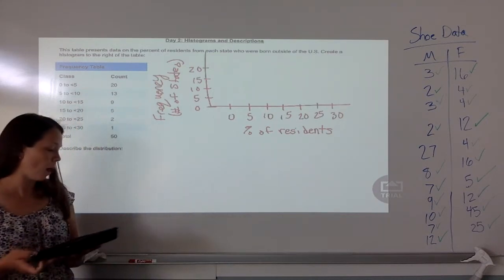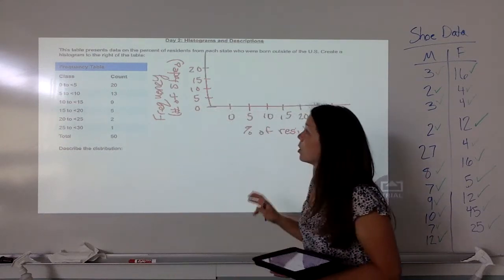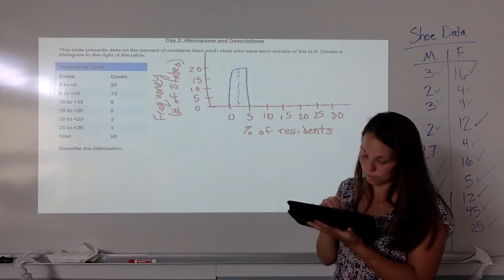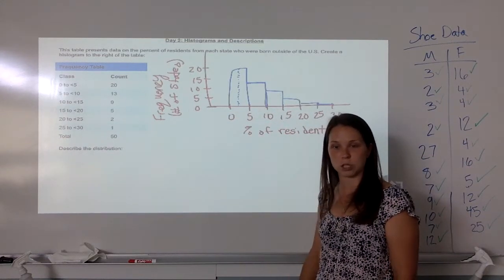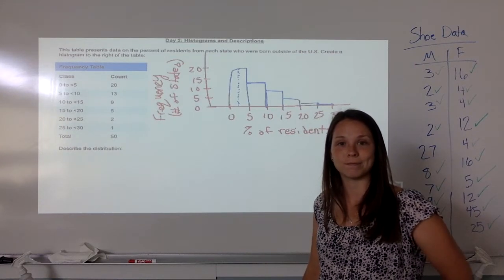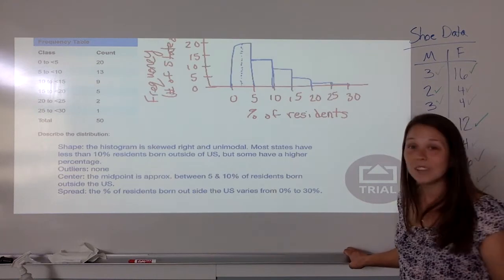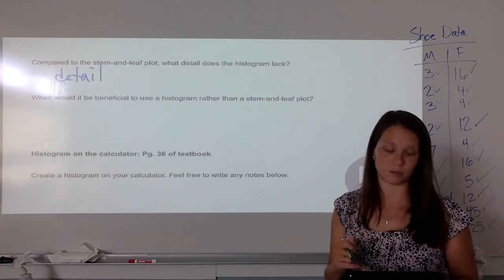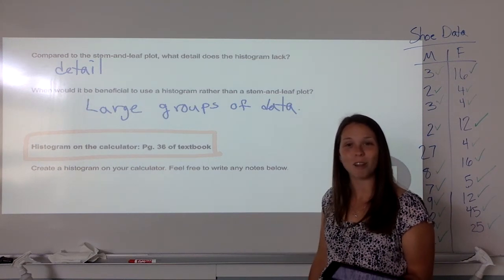APS 1.2 Part 4